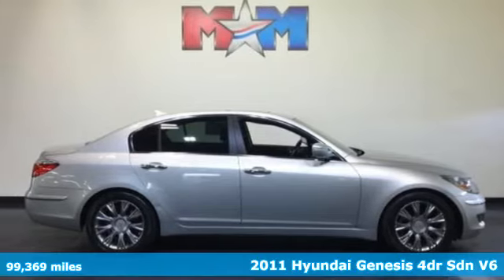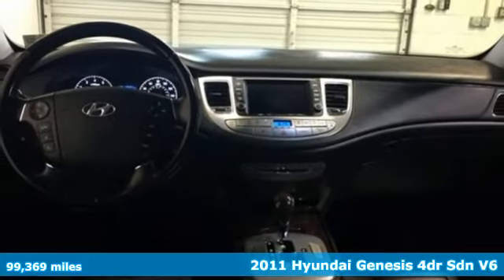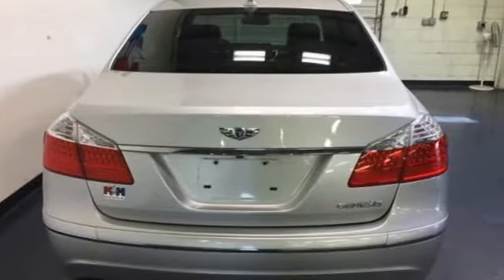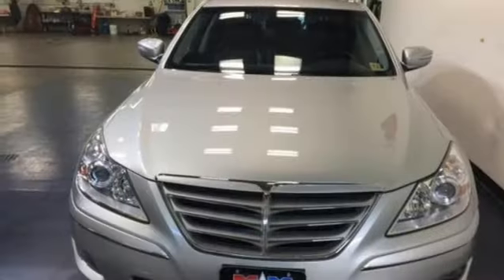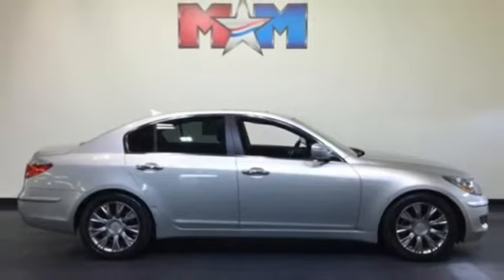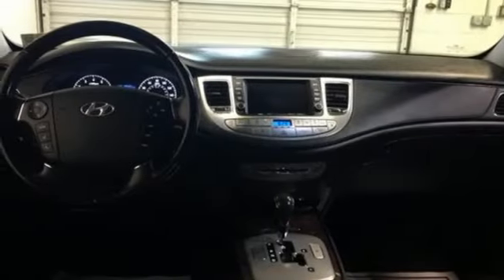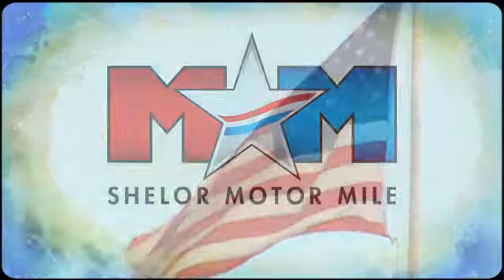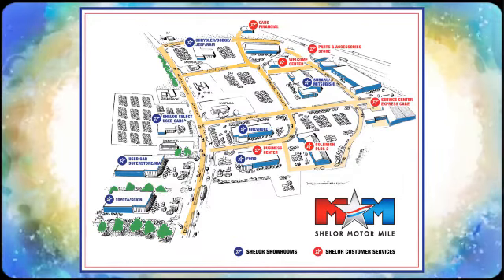Used 2011 Hyundai Genesis Christiansburg VA Blacksburg, VA X53291 - SOLD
Year: 2011
Make: Hyundai
Model: Genesis
Trim: 4dr Sdn V6
Engine: 3.8L V6 Cylinder Engine
Transmission: 6-Speed A/T
Color: Platinum Metallic
Interior: Jet black
Mileage: 99369
Stock #: X53291
VIN: KMHGC4DE1BU123655
Platinum Metallic exterior and Jet black interior, Genesis trim. Very Nice. Heated Leather Seats, NAV, Keyless Start, Dual Zone A/C, CD Player, PREMIUM NAVIGATION PKG 3, iPod/MP3 Input, Bluetooth, Serviced here. AND MORE!br /br /KEY FEATURES INCLUDEbr /Leather Seats, Heated Driver Seat, iPod/MP3 Input, Bluetooth, CD Player, Keyless Start, Dual Zone A/C, Heated Seats, Heated Leather Seats. MP3 Player, Satellite Radio, Keyless Entry, Remote Trunk Release, Steering Wheel Controls. br /br /OPTION PACKAGESbr /PREMIUM NAVIGATION PKG 3: premium pkg contents, DVD-based navigation system w/7 touchscreen, XM NavTraffic w/ subscription, Rearview camera, 18 9-spoke hyper silver aluminum wheels, P235/50R18 tires. Hyundai Genesis with Platinum Metallic exterior and Jet black interior features a V6 Cylinder Engine with 290 HP at 6200 RPM*. Serviced here. br /br /EXPERTS RAVEbr /Edmunds.com's review says Without a doubt, the Genesis is a great choice for a large sedan or as an alternative to more established luxury sedans.. br /br /OUR OFFERINGSbr /At Shelor Motor Mile we have a price and payment to fit any budget. Our big selection means even bigger savings! Need extra spending money? Shelor wants your vehicle, and we're paying top dollar! br /br /.br / Chevrolet Ford Chrysler Dodge Jeep & Ram prices include current factory rebates and incentives some of which may require financing through the manufacturer and/or the customer must own/trade a certain make of vehicle. Residency restrictions apply see dealer for details and restrictions. All pricing and details are believed to be accurate but we do not warrant or guarantee such accuracy. The prices shown above may vary from region to region as will incentives and are subject to change. Tax DMV Fees & $597 processing fee are not included in vehicle prices shown and must be paid by the purchaser. Vehicle information is based off standard equipment and may vary from vehicle to vehicle. Call or email for complete vehicle specific information.